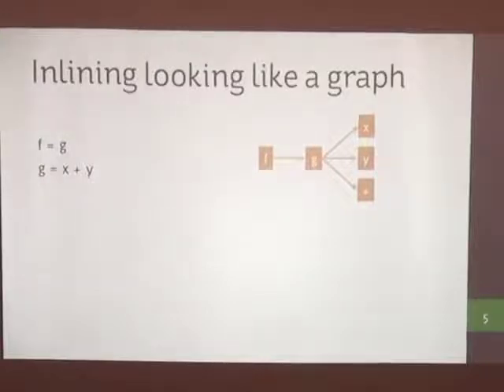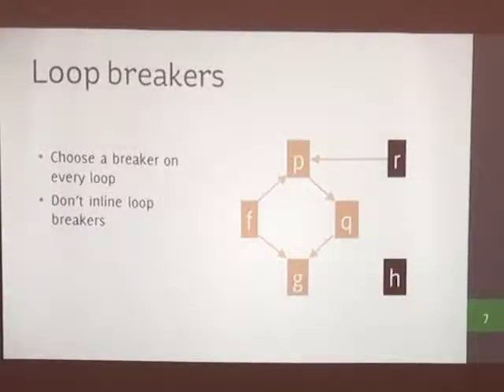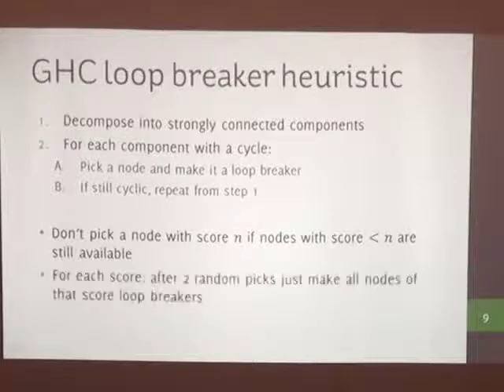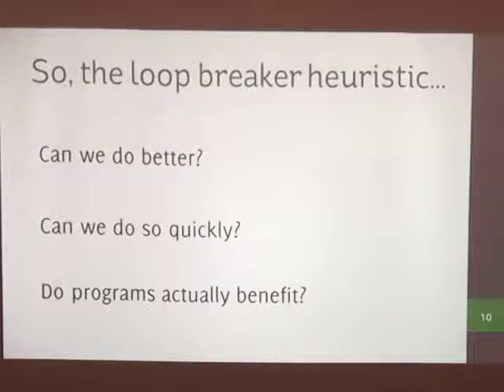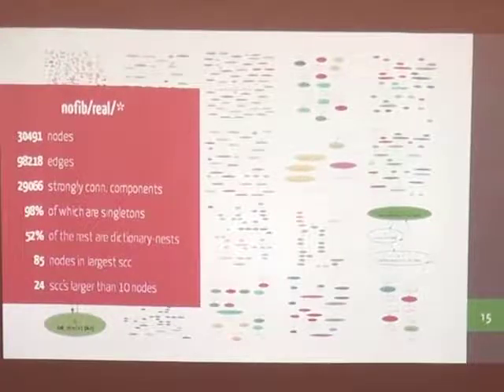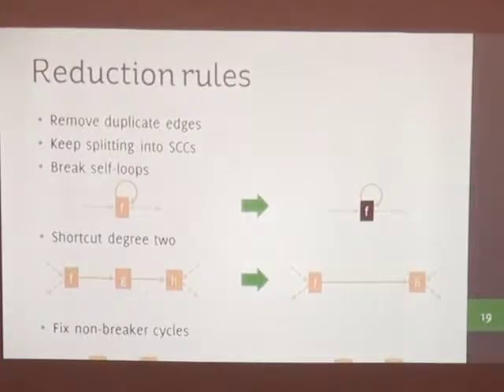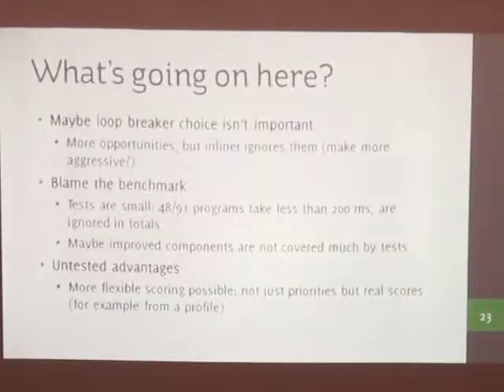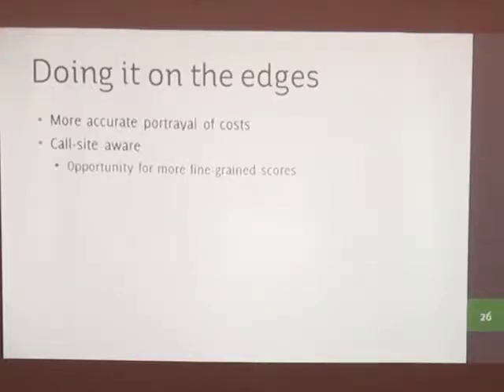Improving the GHC inliner: Smart loop breaker choice - Bas den Heijer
Inlining recursive functions can be tricky business: the inliner should take care not go in an infinite loop inlining the same functions again and again. The GHC inliner deals with this problem by marking some functions as "loop breakers", which may never be inlined. Obviously there needs to be at least one loop breaker on each cycle of function calls, but we like to have as few loop breakers as possible. GHC currently uses a simple heuristic to choose breakers and makes little effort to be smart about it (breaking multiple cycles with one breaker is smart). The problem of finding the smallest set of breakers that would break all recursion cycles in a nest of functions is actually almost equivalent to the Directed Feedback Vertex Set problem, which is well studied. For my master's thesis I've built an algorithm that can find such a minimum set. Doing this for the real-nofib benchmark program takes about 2 seconds (compiling the programs with the current compiler with -O1 takes 59 seconds on the same computer). A crude implementation in GHC 7.0.2 seem to yield a runtime decrease of about 1.5% in the nofib benchmark suite, without increasing binary sizes noticeably.